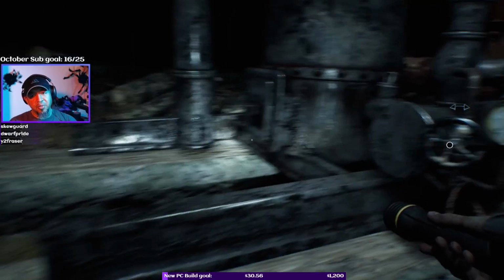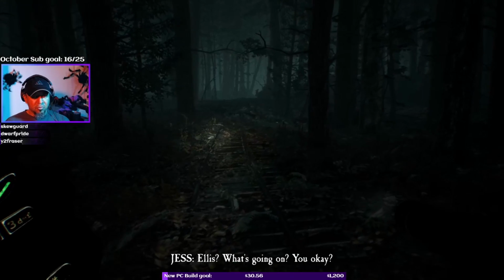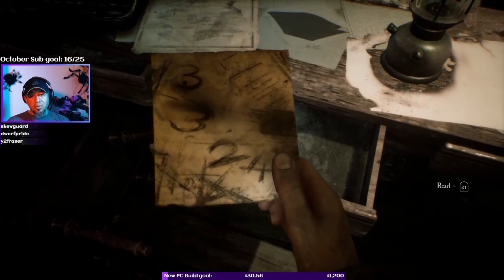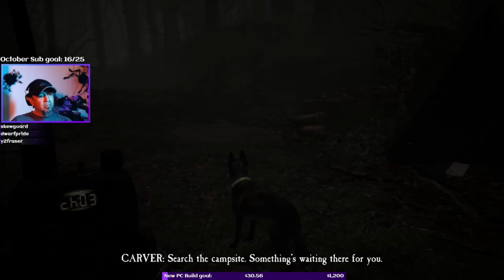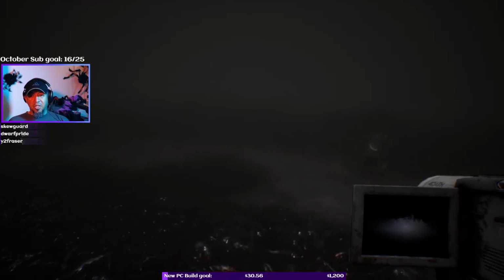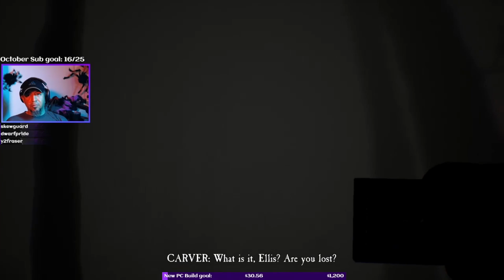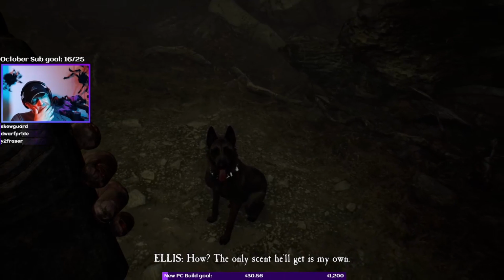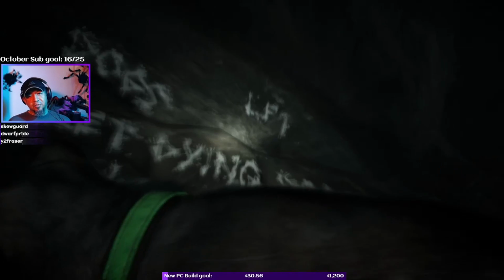Blair Witch Ep.4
First playthrough of Blair Witch. Playing blind as always to avoid spoilers.

It’s 1996. A young boy disappears in the Black Hills Forest near Burkittsville, Maryland. As Ellis, a former police officer with a troubled past, you join the search. What starts as an ordinary investigation soon turns into an endless nightmare as you confront your fears and the Blair Witch, a mysterious force that haunts the woods…